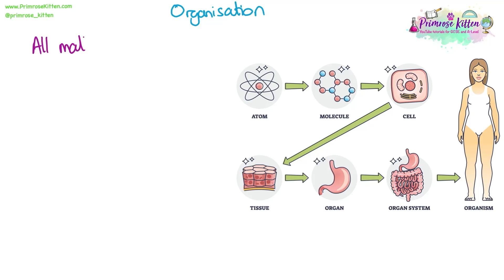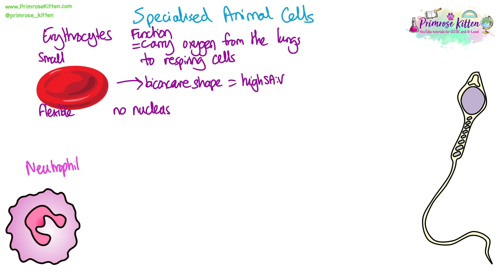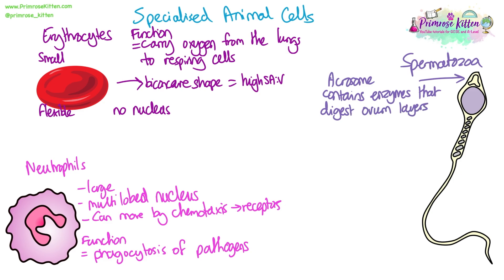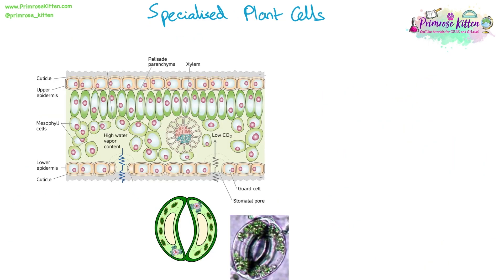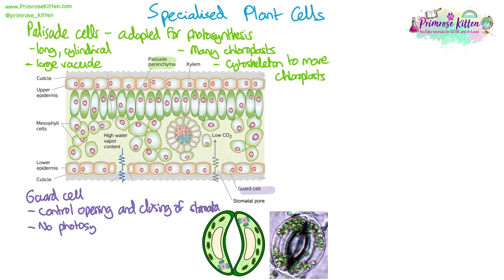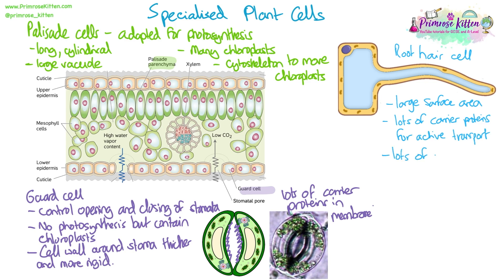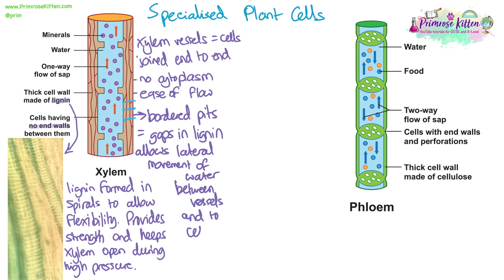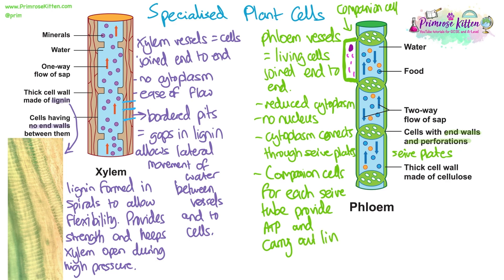Specialised Cells | Revision for Biology A-Level